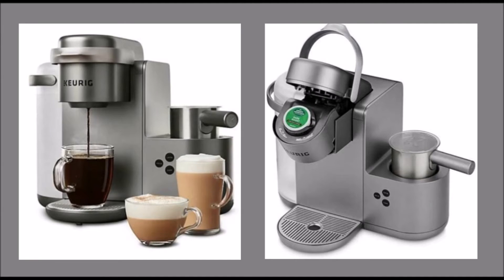Keurig K Café Special Edition Single Serve Coffee, Latte & Cappuccino Maker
Keurig K Café Special Edition Single Serve Coffee, Latte & Cappuccino Maker. eBay